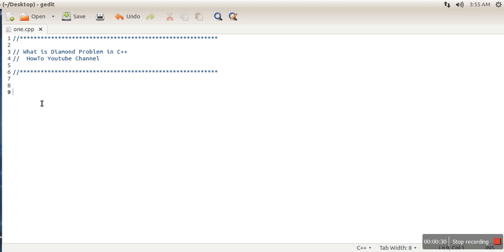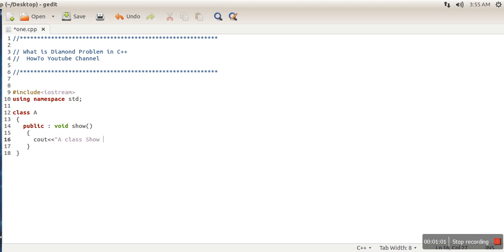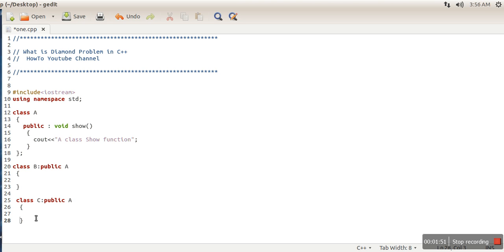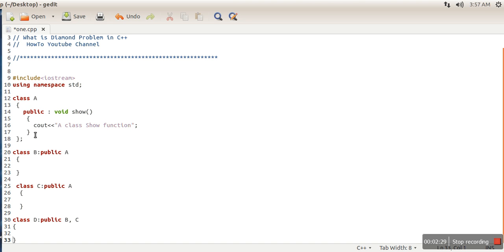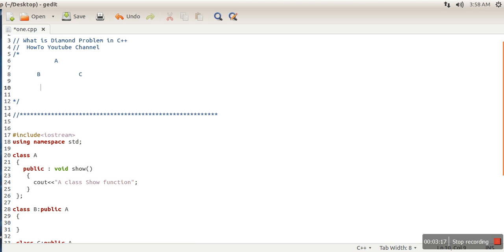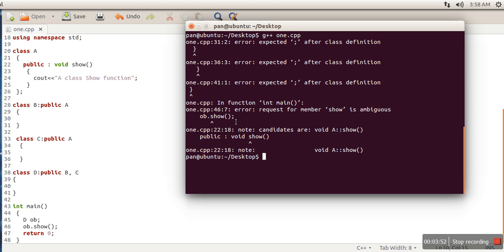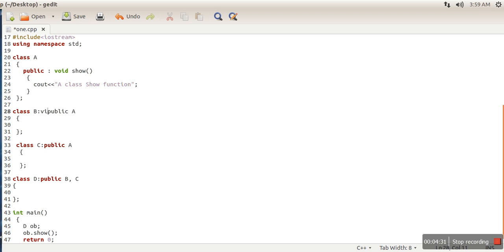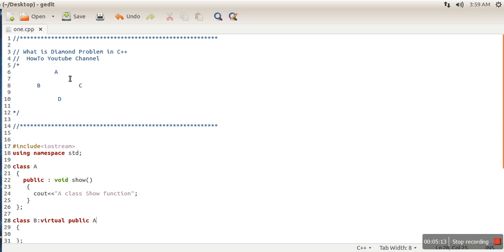What is Diamond Problem in C++ and how to relolve it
Diamond problem is a problem occurred in c++ because of multiple inheritance in C++.
Virtual base classes are used to resolve diamond problem.